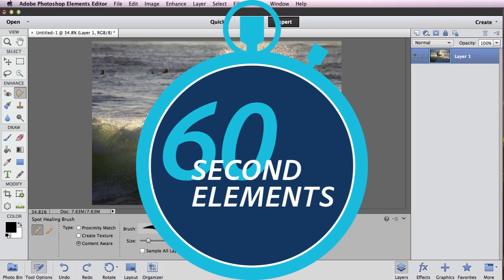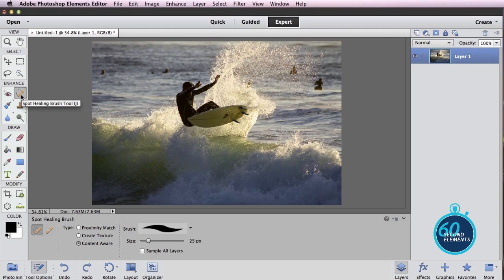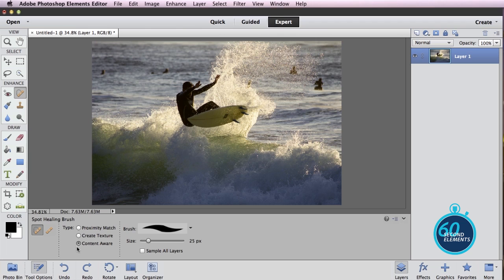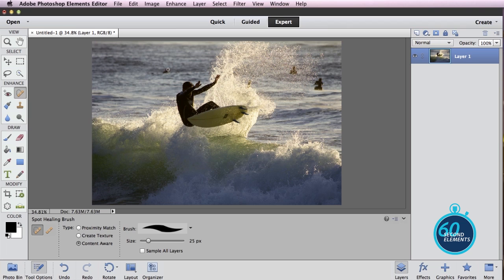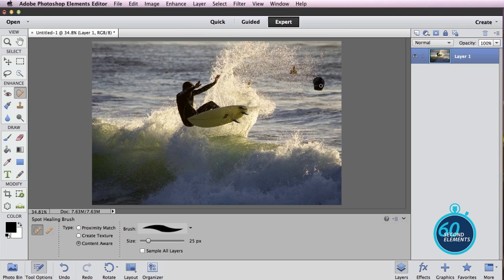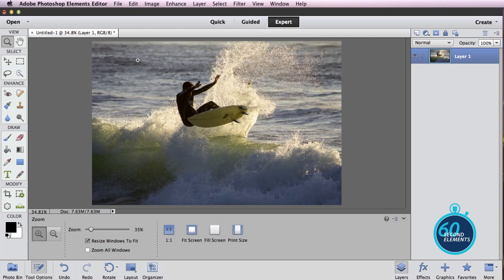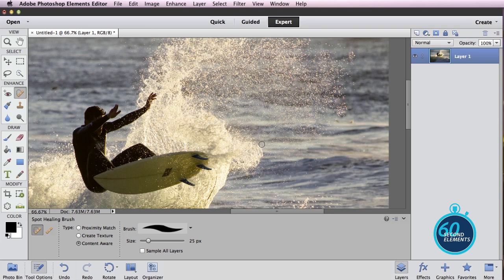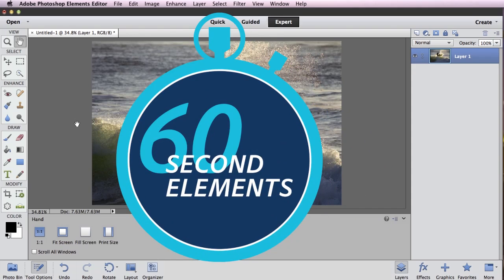60 Second Elements: Spot Healing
Remove unwanted objects from a photo in only 60 seconds. Bob Gager, Group Product Manager for Photoshop Elements, explains how in this tutorial.